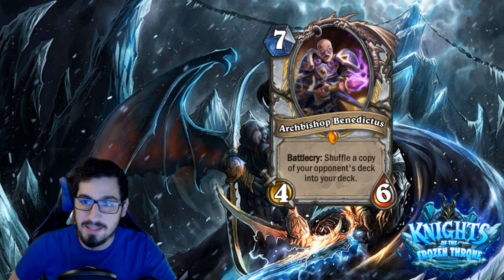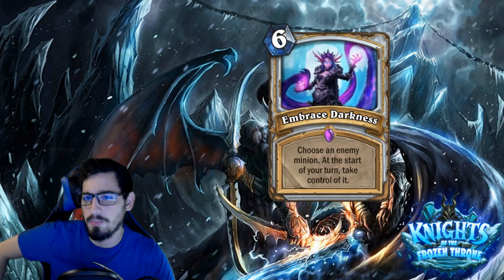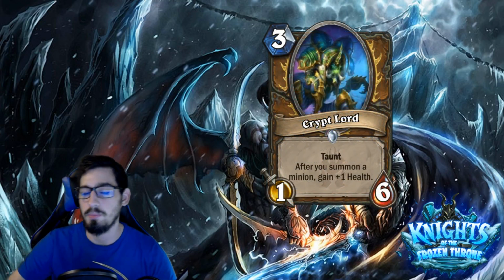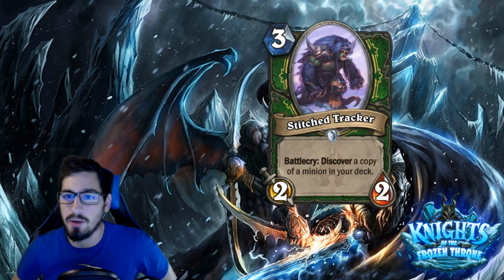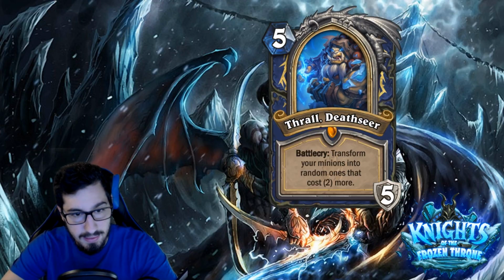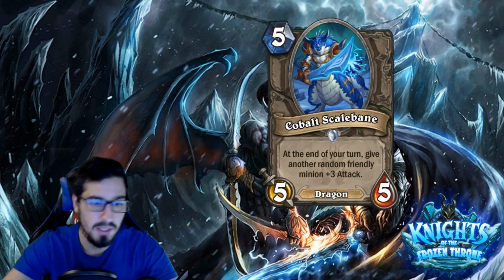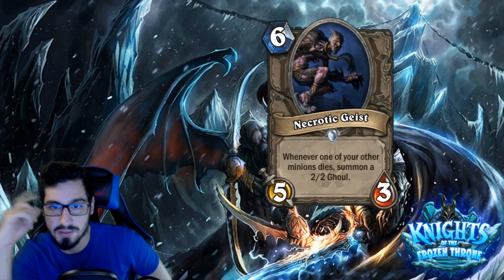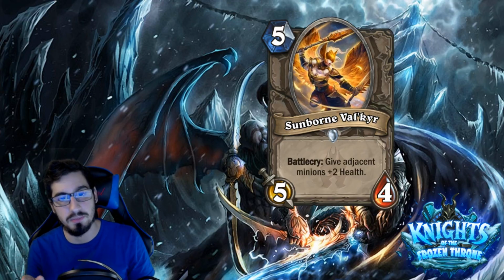Hearthstone: Knights Of The Frozen Throne Card Review (Part 4)